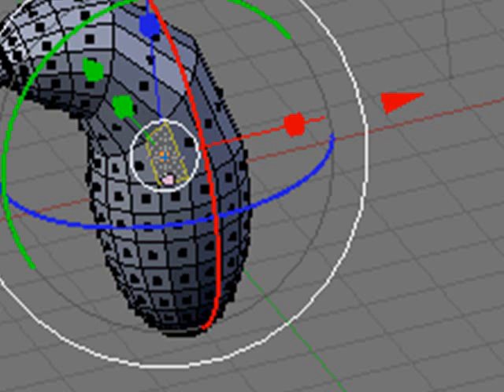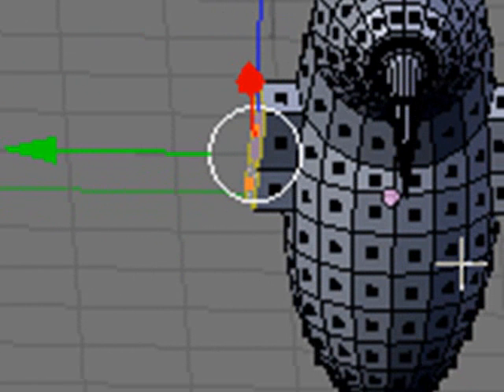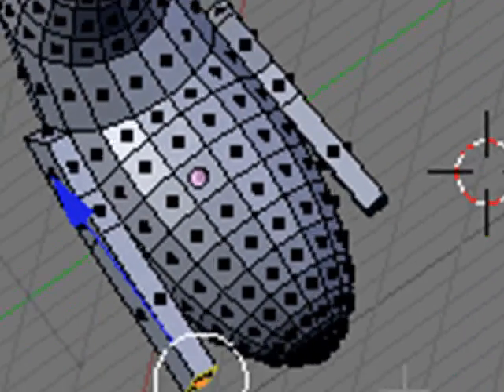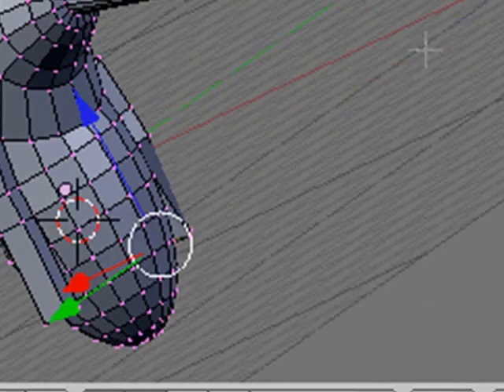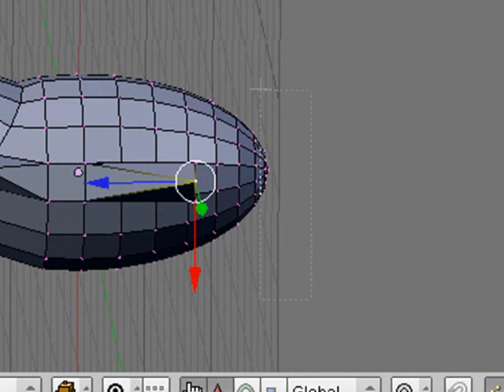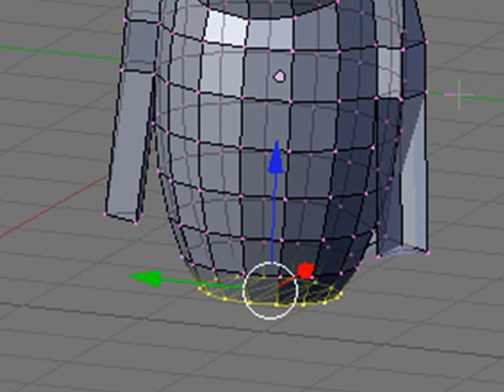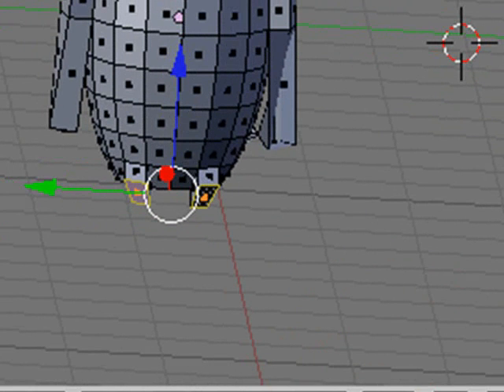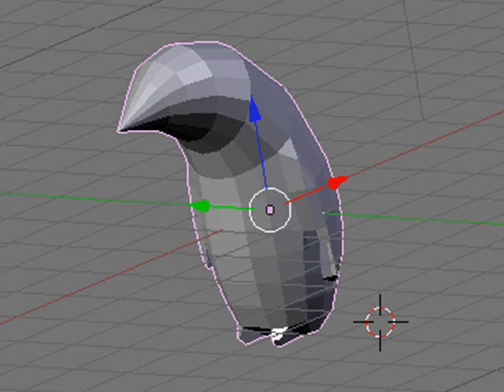Blender Penguin Part 2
In part 2, you complete your Blender Penguin.